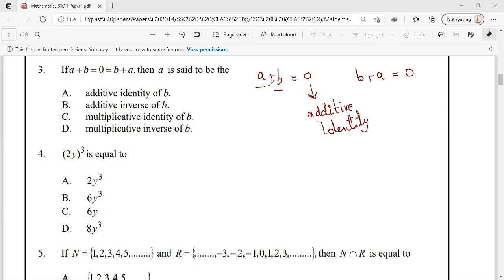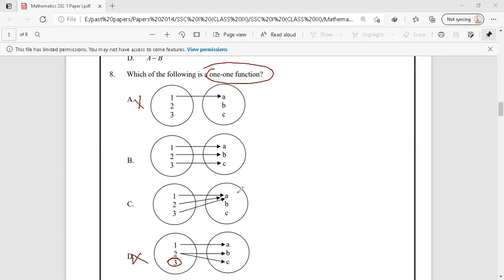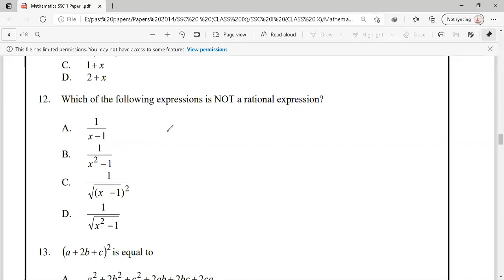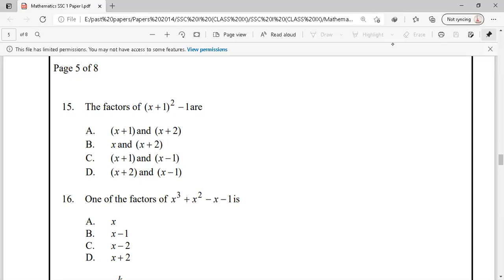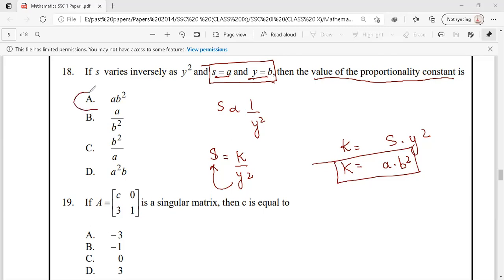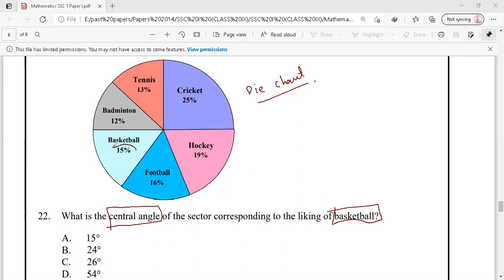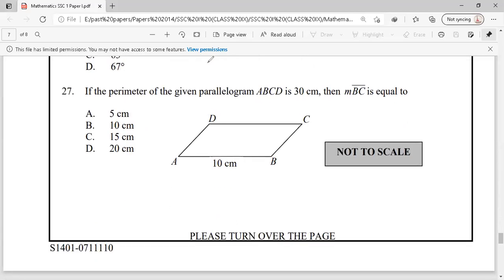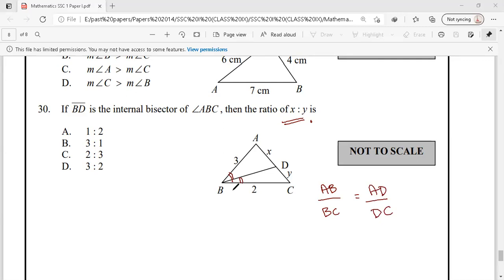IX-Mathematics P-I 2014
Ghulaman-e-abbas school
April May Examination 2014
Grade IX 9th
Mathematics